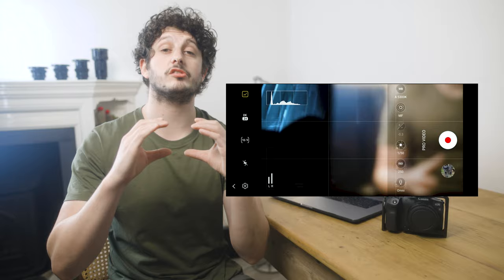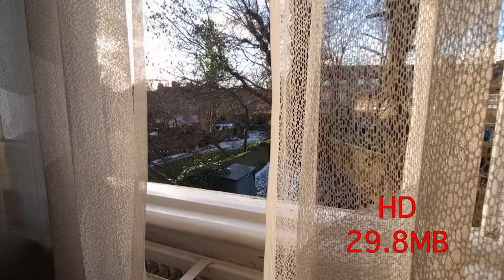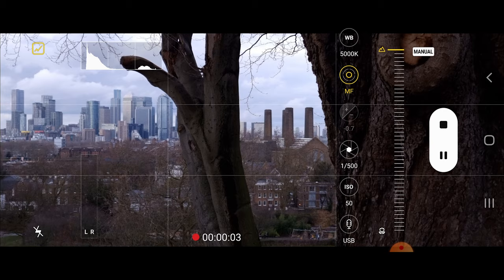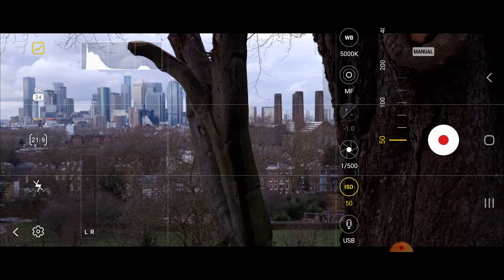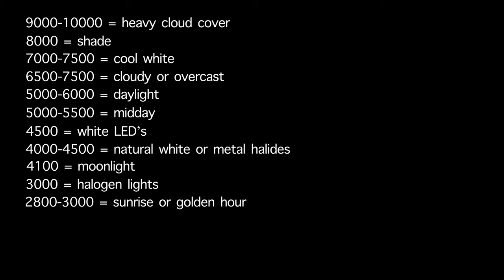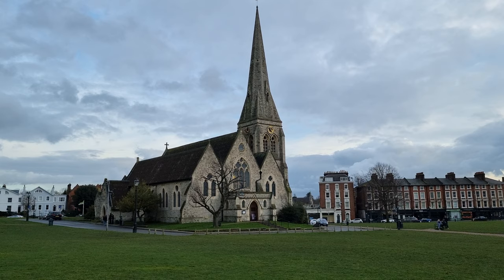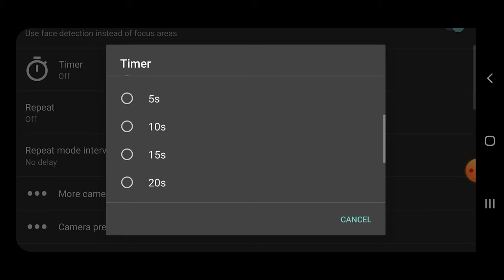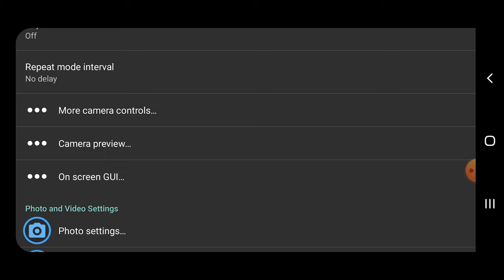Filming with your phone - Episode 4 - Alexander Nicolaou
In this tutorial I show you real world examples of how to film with your phone, whether you have iPhone or android it doesn't matter - you can create films.